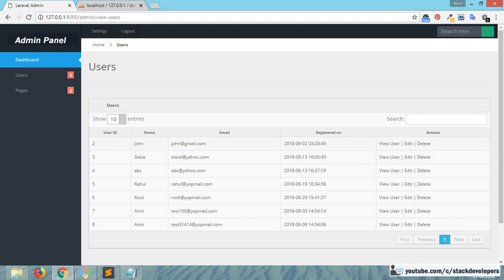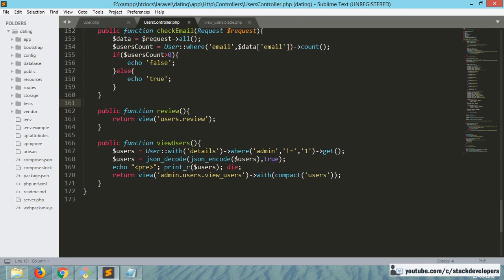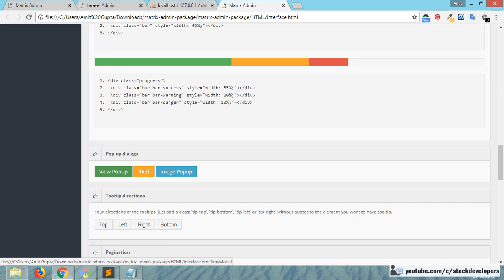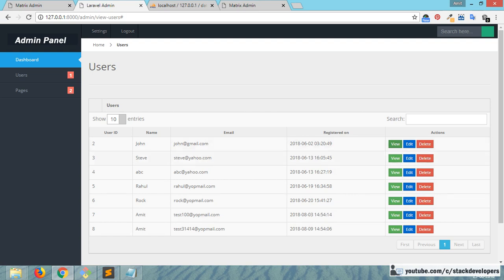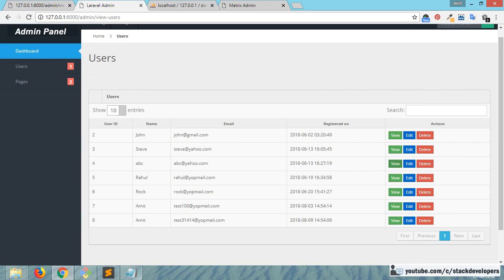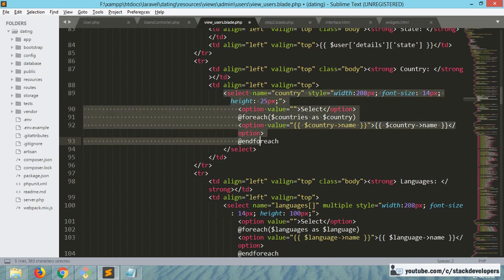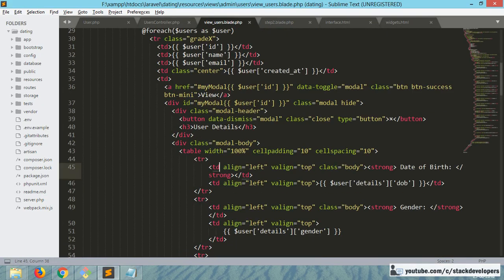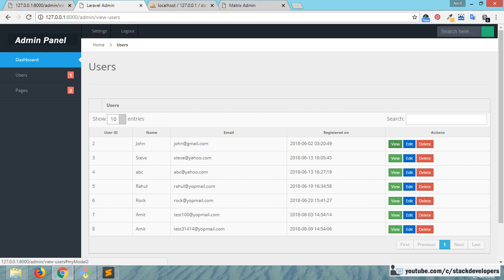#15 Make Dating/Social Networking Website in Laravel 5.6 | Admin Panel | User Details | Modal Pop-up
In Part-15, we are going to create Modal Pop-up for showing complete user details of any particular user.

It is not possible to show complete user details in datatable so its better to show complete details in modal pop-up.

We will copy this Modal pop-up script from Matrix admin template and insert it in view_users.blade.php file.

First we will update our links in view users blade file like View Details, Edit and Delete.

So copy these from widgets.html file from Matrix admin template and replace them in our file.

Now, we will copy View Popup script from interface.html file from Matrix Admin template and we will first try to integrate statically and then make it dynamic with user details.

Now you have seen in video, we able to open modal pop-up after clicking on any of the view link. But now we will make it dynamic. We will add user id with myModel so that we can open seperate Popup for every user.

Now we will copy complete dating form from step2.blade.php file and add in modal Popup div and then we will make changes there so that all user details will be shown correctly.

Now you have seen in video, modal pop-up is working fine for showing complete details for every user.

In next video, we will work on active/inactive status for users. Every time when user register and submit his dating profile, we are keeping their status as inactive and admin can make them active from admin panel after accessing their details.